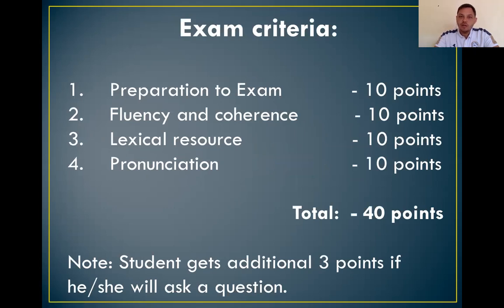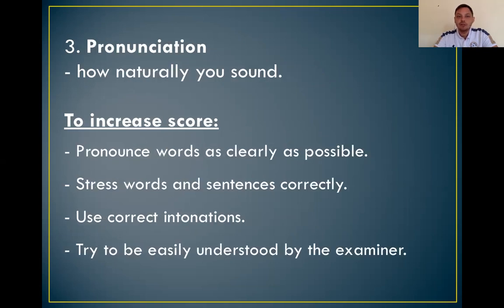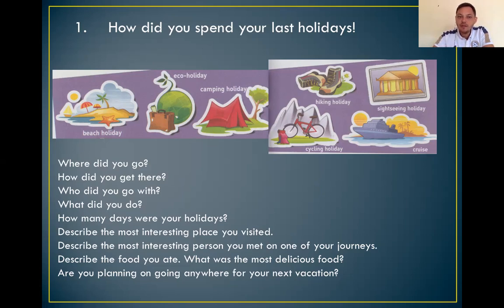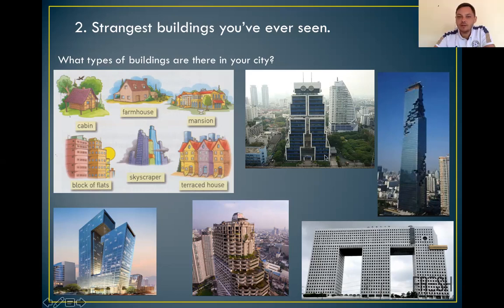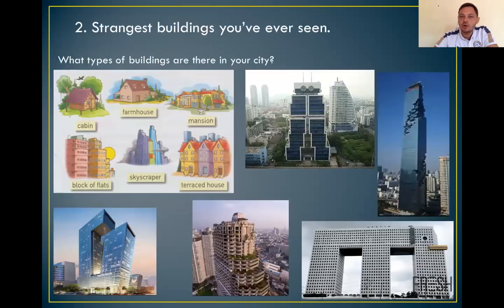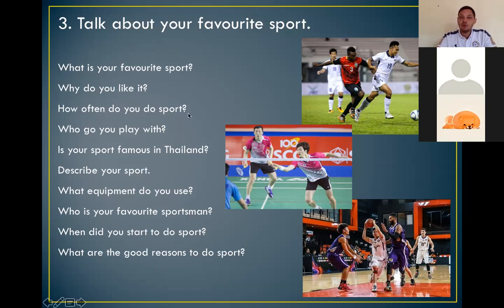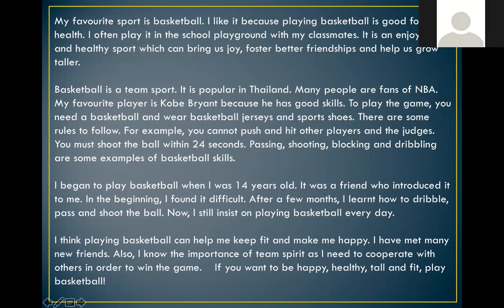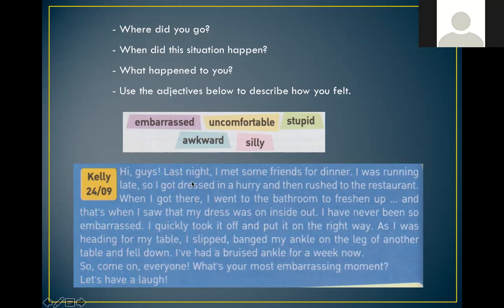G.12 Conversation 23 09 2021